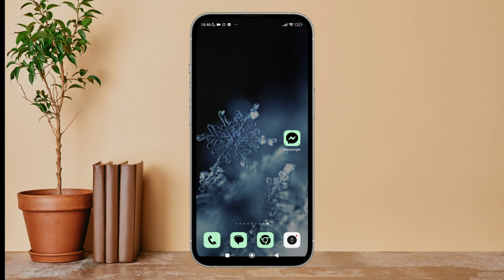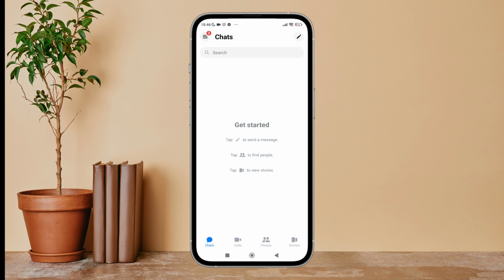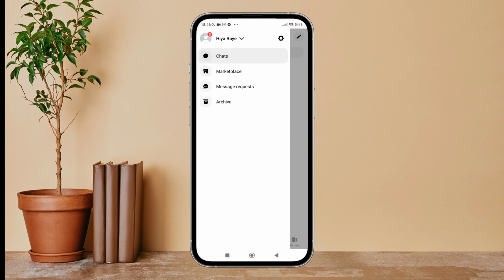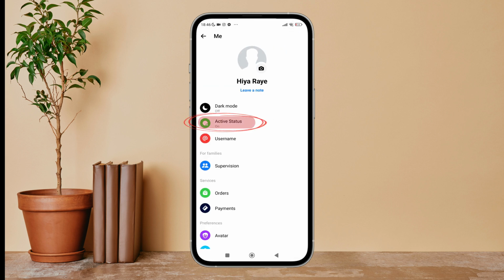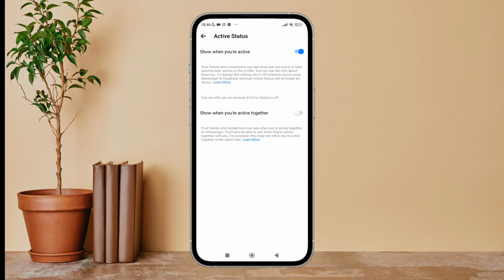Turn On Show When You Are Active Together On Messenger. |Technologyglance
Enhance your Messenger experience by enabling the "Active Together" status feature. In this tutorial, we'll walk you through the steps to activate this option, allowing you and your friends to see when you're both active at the same time.